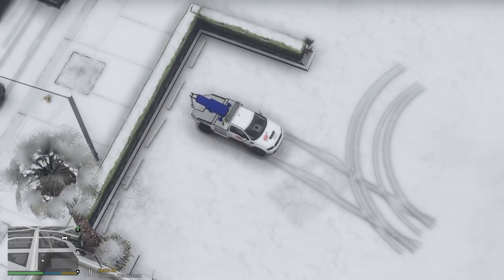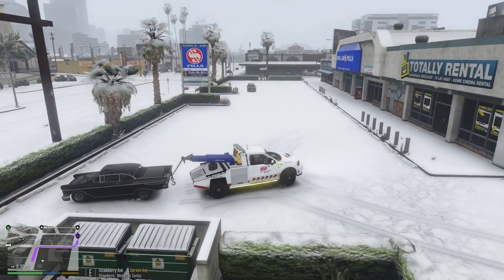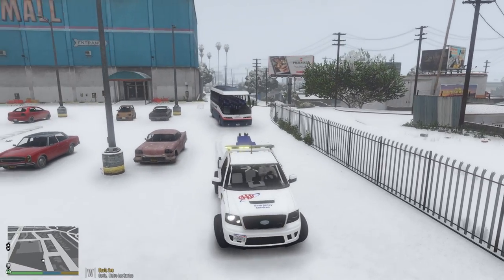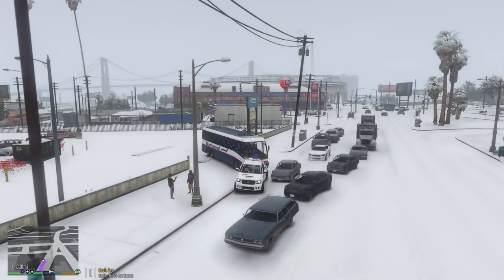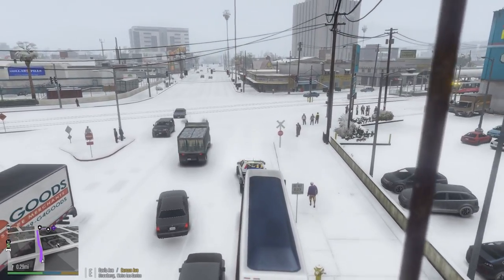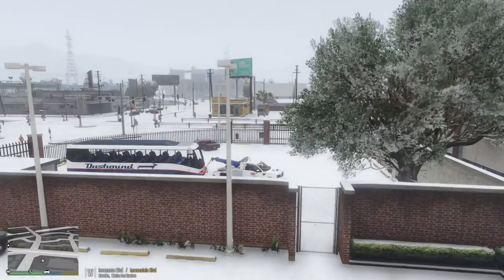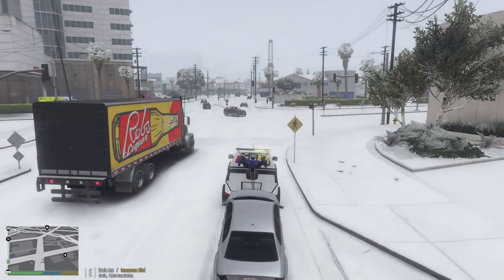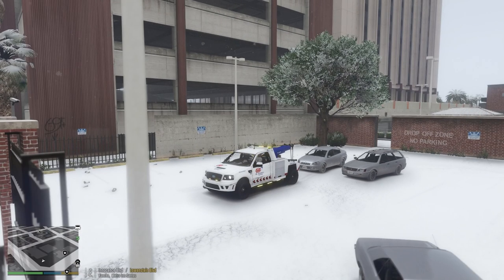Los Santos Goes to Work - Day 11 - Towing in the Snow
FirstThirtyMinutes goes to work in Los Santos. Join him as he tries out different jobs!